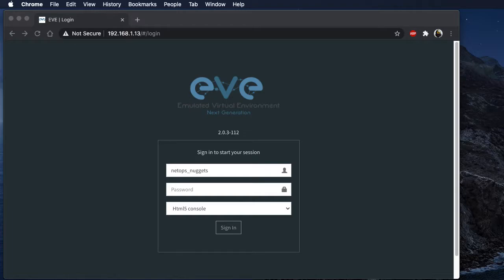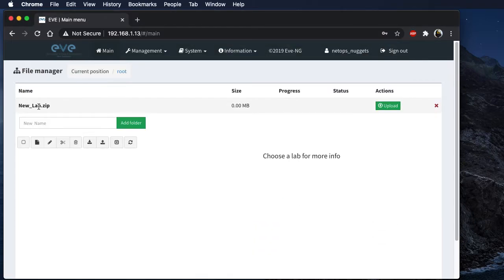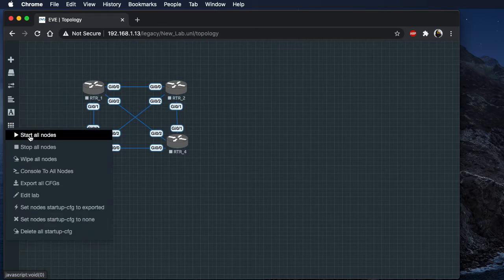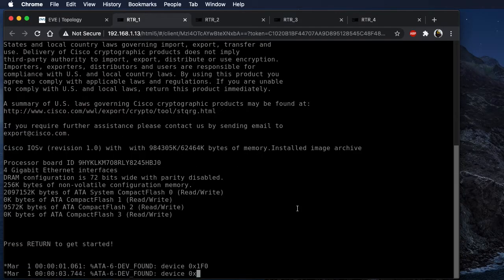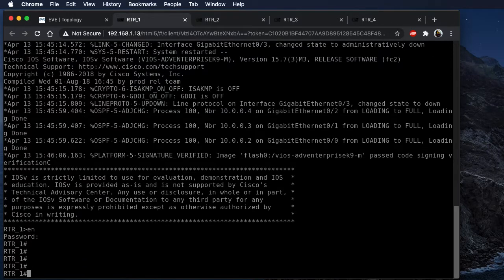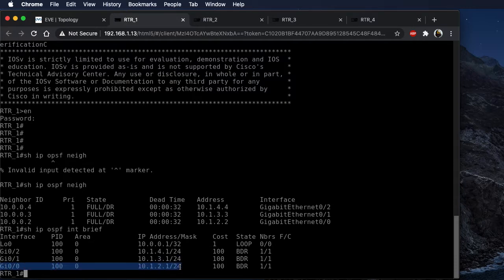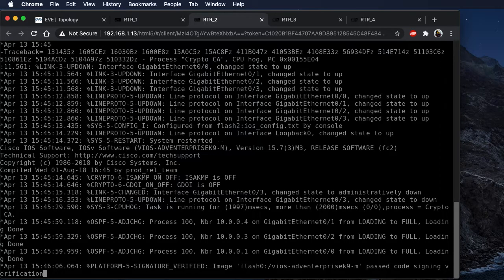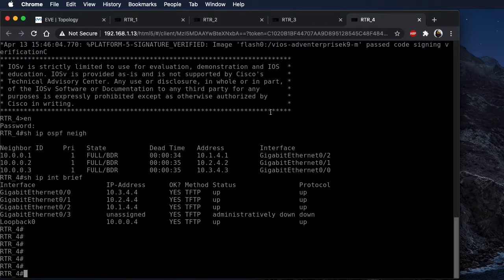UPLOAD LAB FILE EVE-NG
How to upload a lab file into your EVE-NG environment.